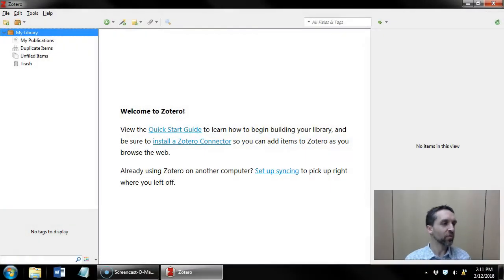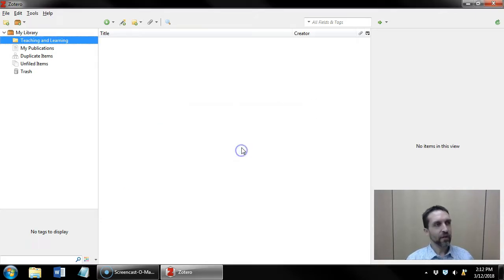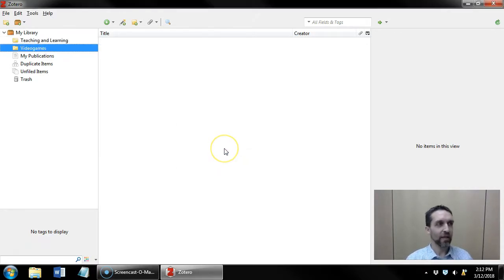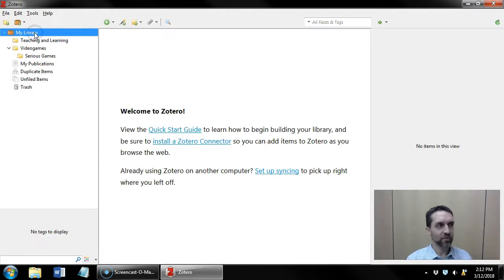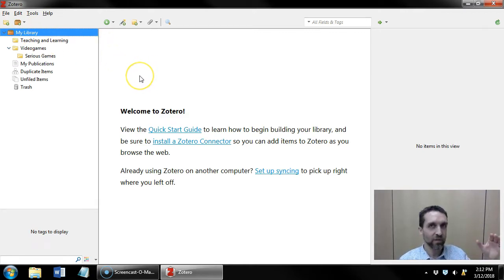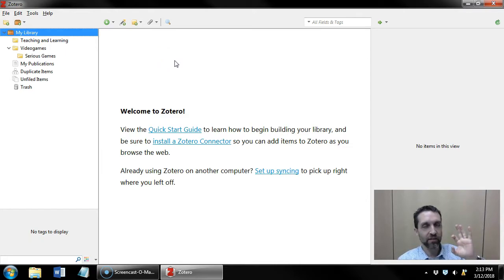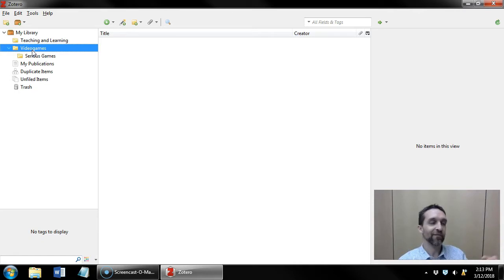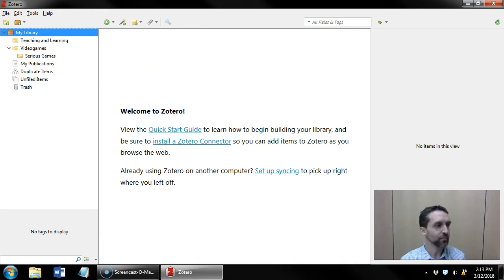Create collections [Zotero]